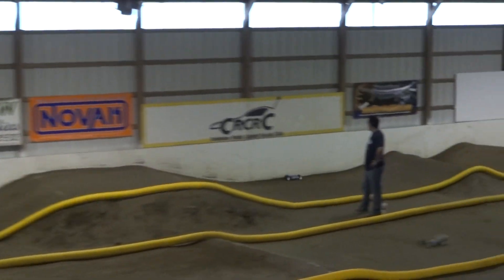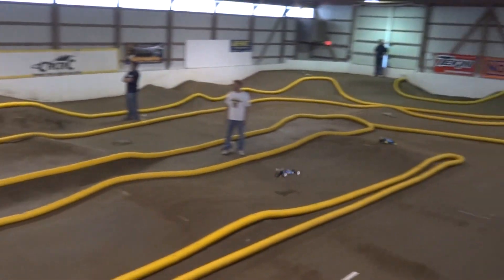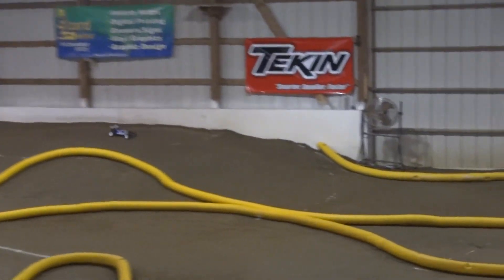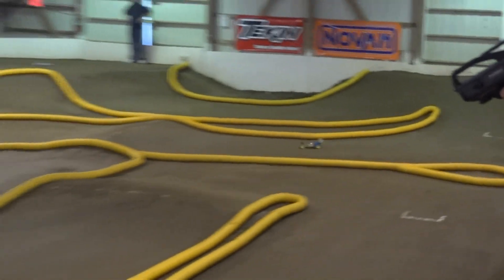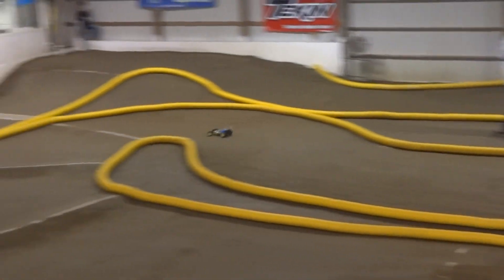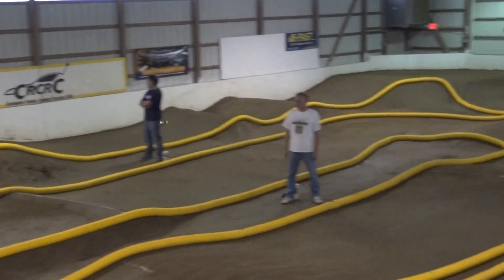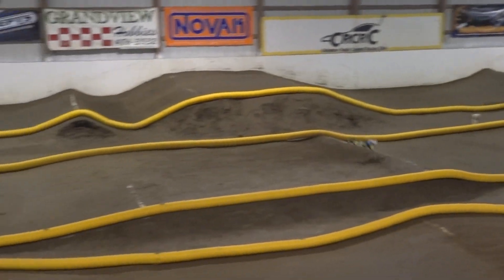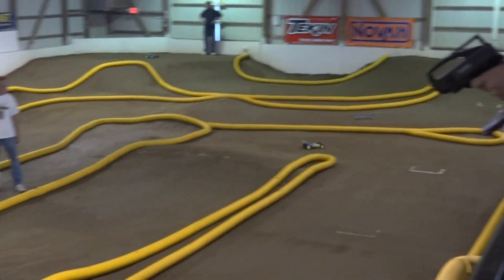WRL Round 1 Track Layout Preview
A new track was put in last week and run in over the past weekend for club races.  This is the track for the first round of the 2012/13 Winter Racing League (WRL) at CRCRC.  Should be a great turnout, hope to see you there.  or check out Columbus RC Racing Club (CRCRC) on Facebook.